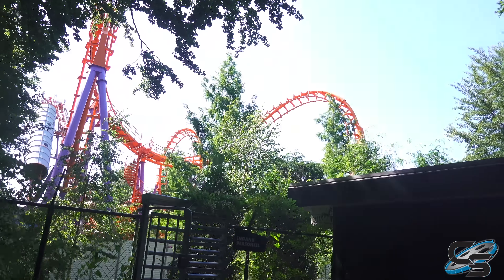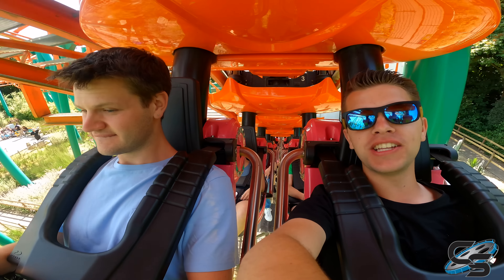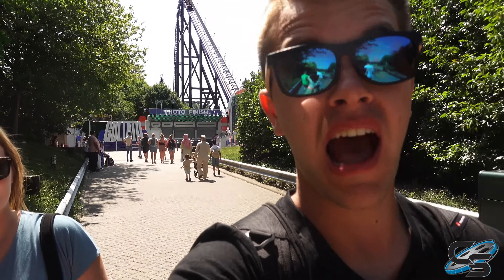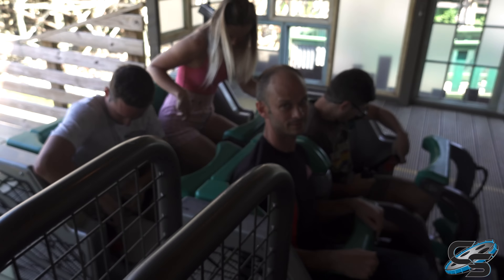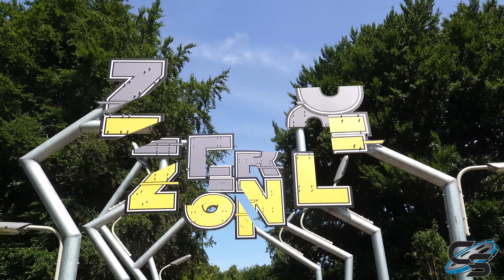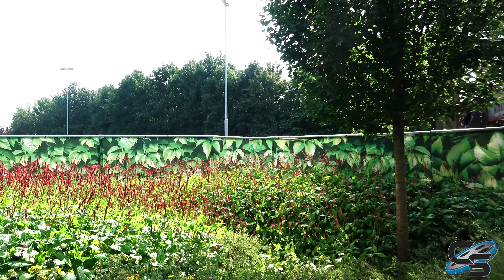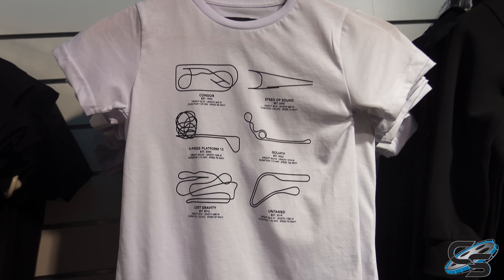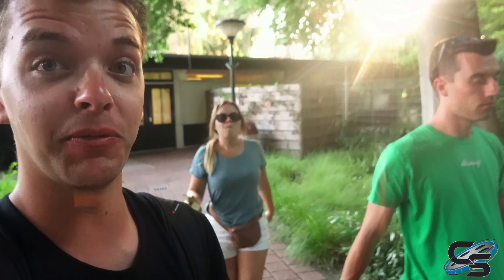Coastin' Thru Europe Episode 20: WALIBI HOLLAND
Our second Walibi park of the trip brings us into the Netherlands for their Holland park! This was a park Taylor got to visit back in 2018, where he famously got to be a ride op at their Goliath roller coaster. Now, the park boasts an RMC hybrid coaster called Untamed, that we couldn't wait to experience!

MY GEAR:
Sony a6500
35mm Lens
18-105mm lens
18-135mm lens
70-350mm lens
Sony ZV-1
Zoom H1n
MOZA AirCross Gimbal
AT2020

Production, Filming, & Editing: Taylor Bybee and Sarah Anderson
Logo: Kristopher Werner
Intro: Casey Rentmeester